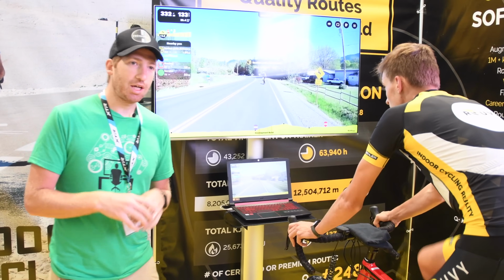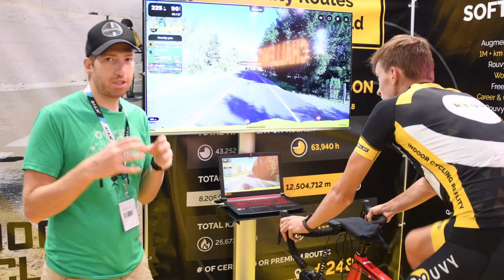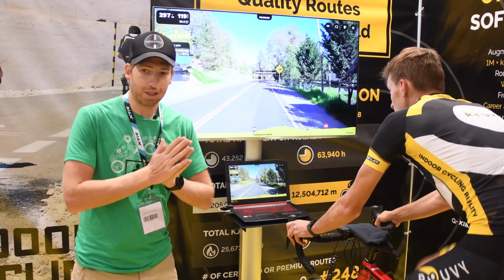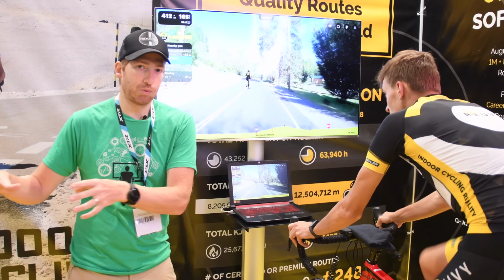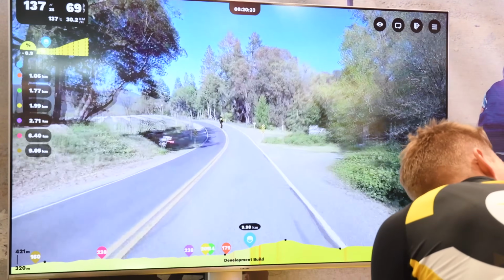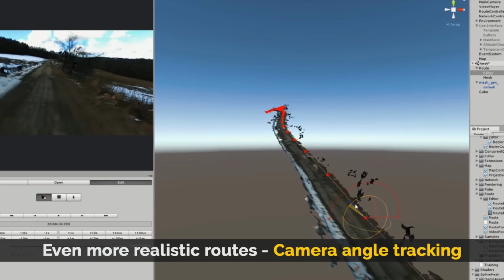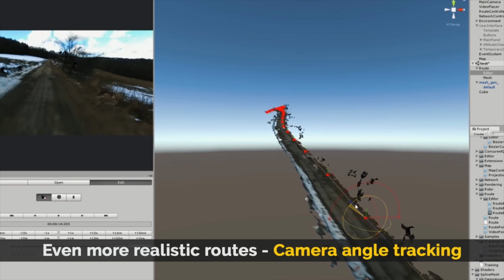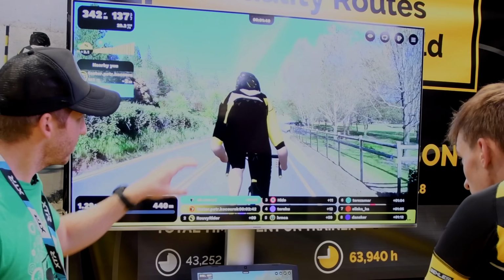Rouvy Augmented Reality Indoor Cycling Concept // Zwift Gaming Competitor?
Rouvy showed off a new concept to merge the 3D gaming world with that of the real-course video realm.  Thus, you no longer have to choose between riding a real-world video versus riding a game.  But is the concept ready? I poke at an early beta build to see how well it works.

Main Camera
The Drone
The Gimbal
Action Cam